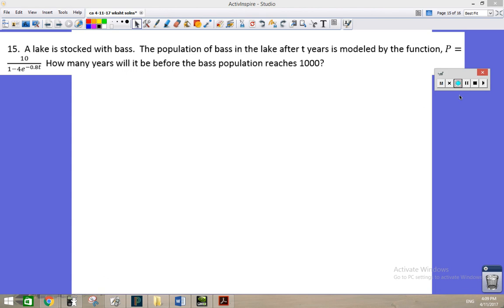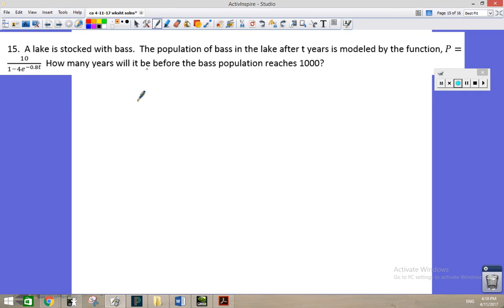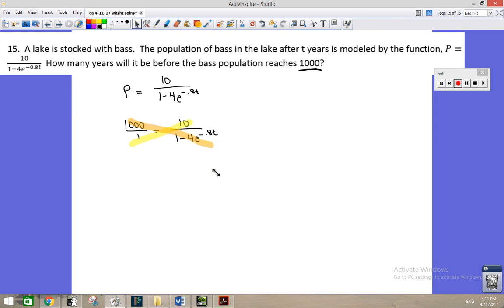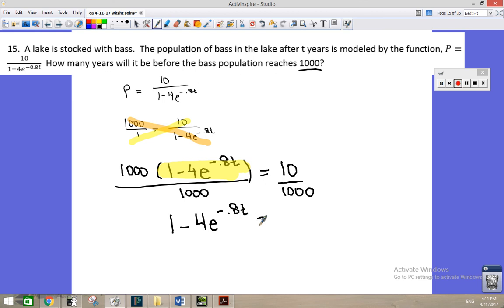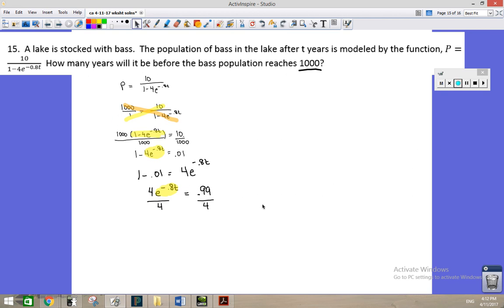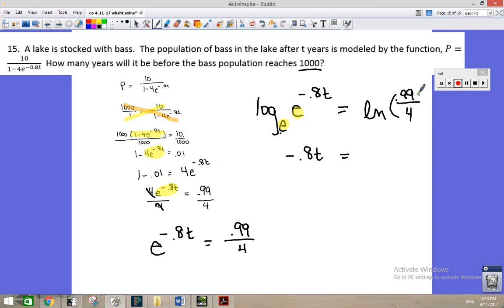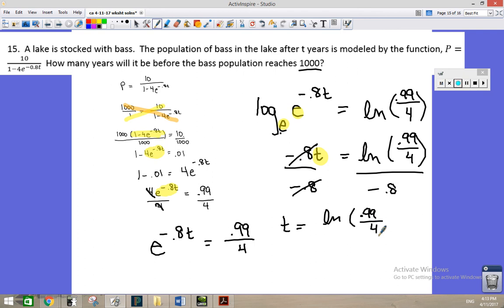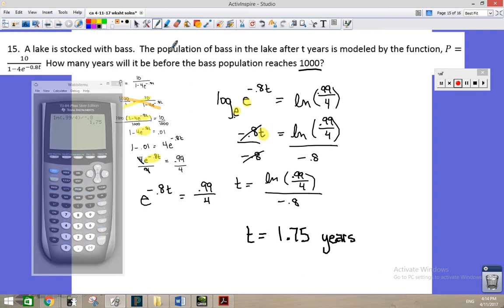gp4 ca skill 5g day2 Tuesday 4 11 17 problem 15 solution